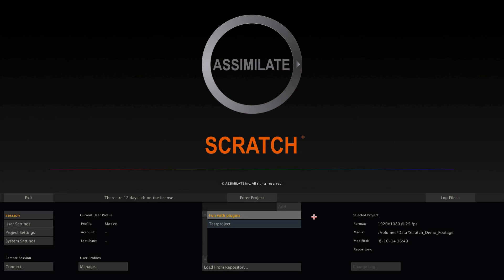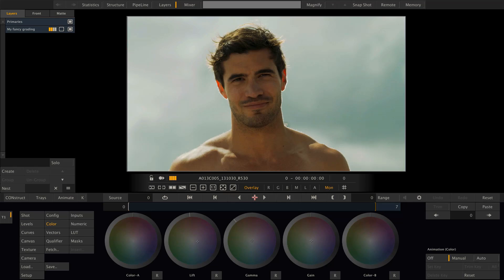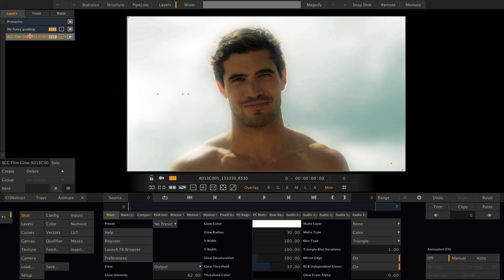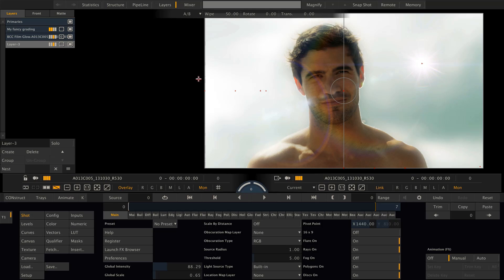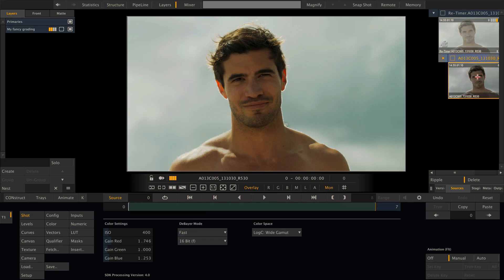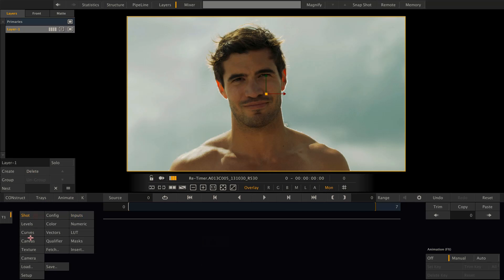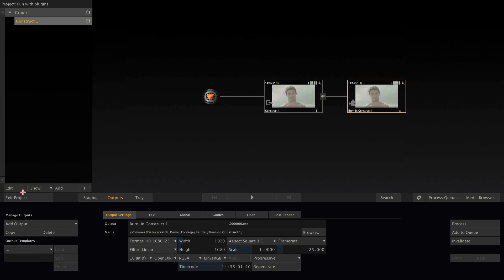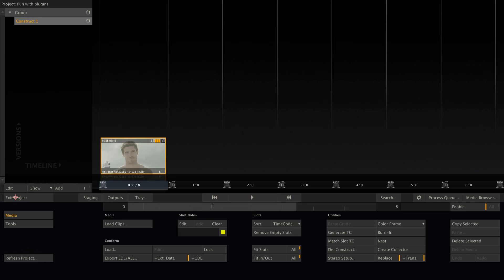SCRATCH v8: plugins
This tutorial shows how to apply a plugin to a shot, or a complete timeline for DIT-, or compositing purposes. Shown will be SCRATCH's native plugins, such as the Retimer- and Burnin-plugin, but also OFX-based plugins like BorisFX Continuum Complete.